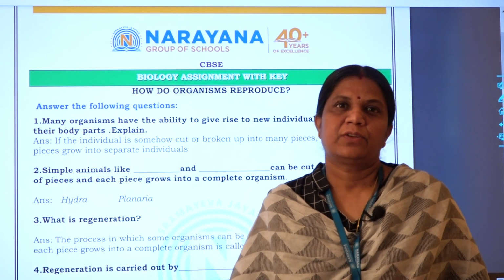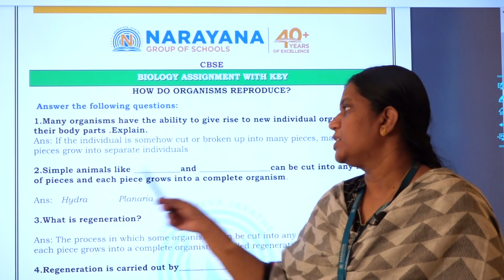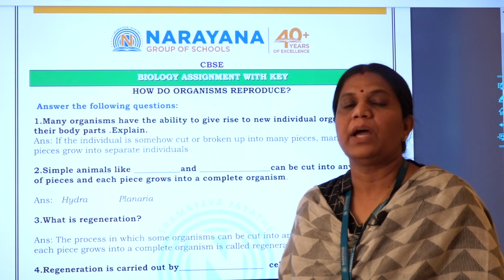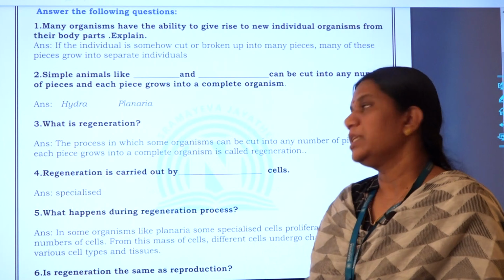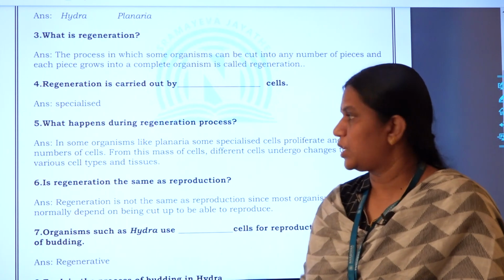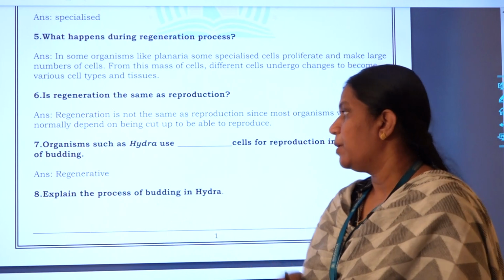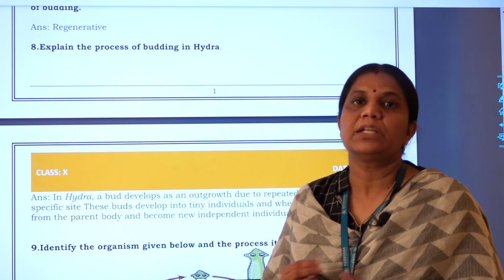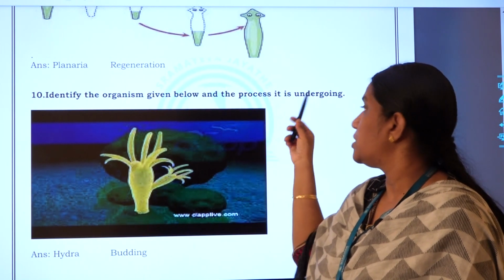CBSE X BIOLOGY HOW DO ORGANISMS REPRODUCE